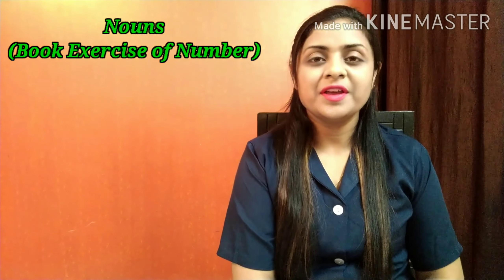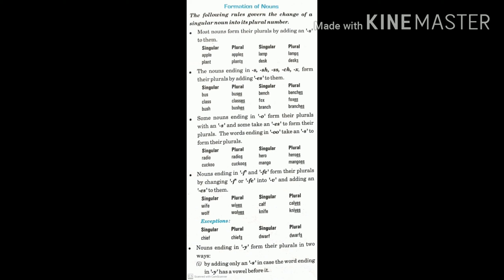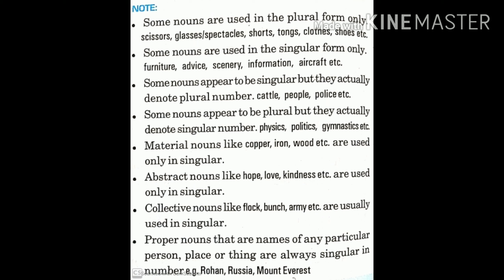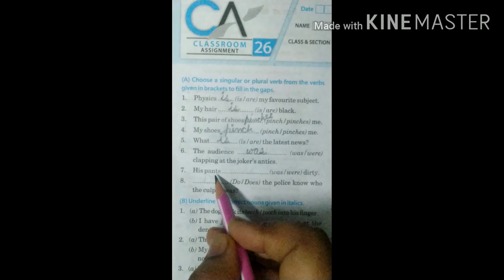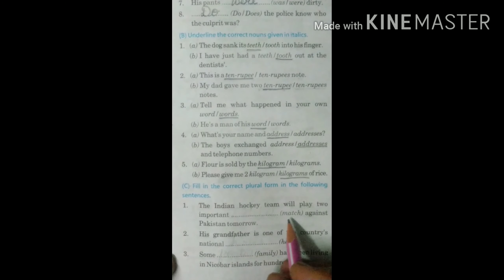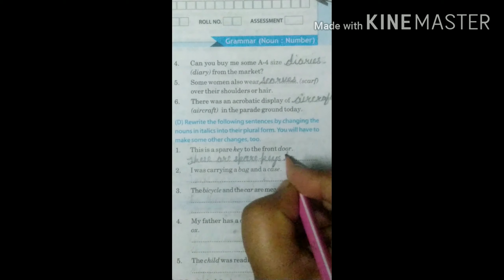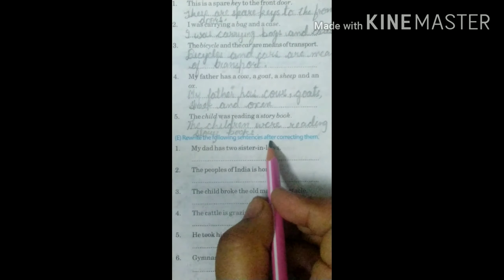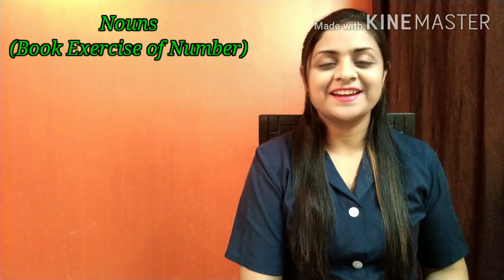Nouns (Book Exercise of Number)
BBC Compacta